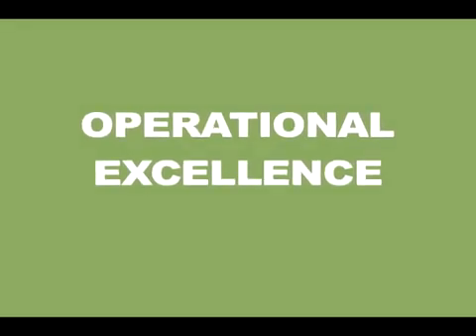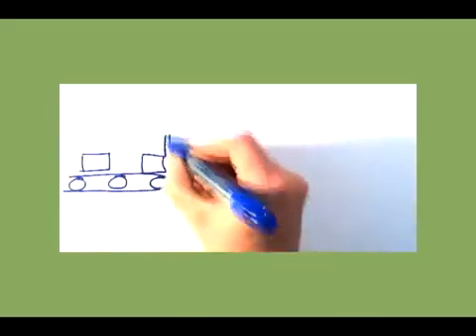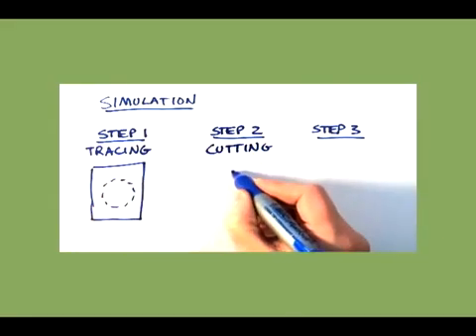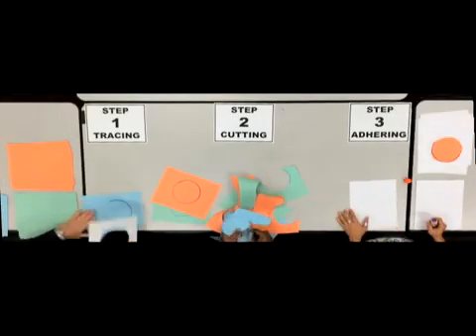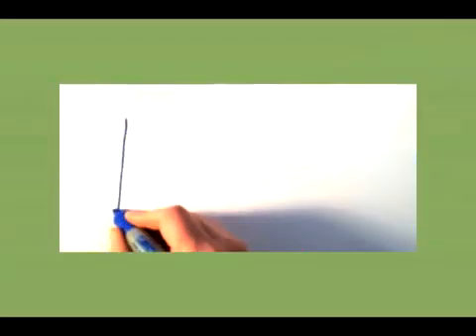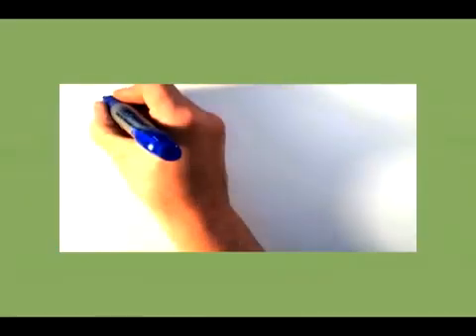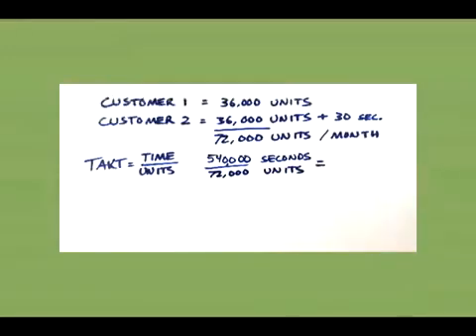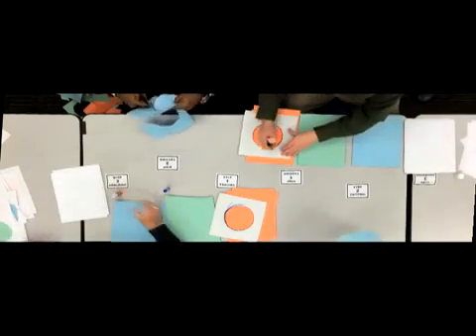Two Task Time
Maybe that's the example I gave, I hope it's useful, you're curious about the results, right? and this is the result, maybe that's all I can say, see you in the next content